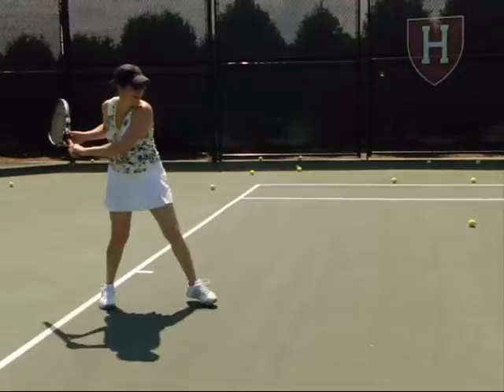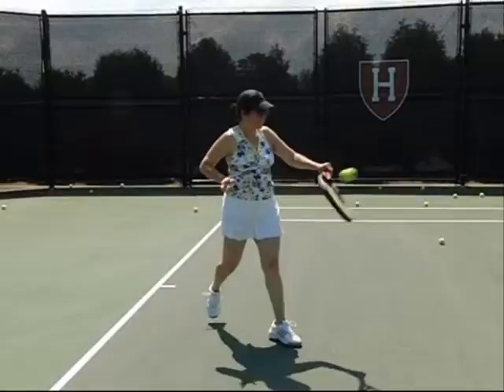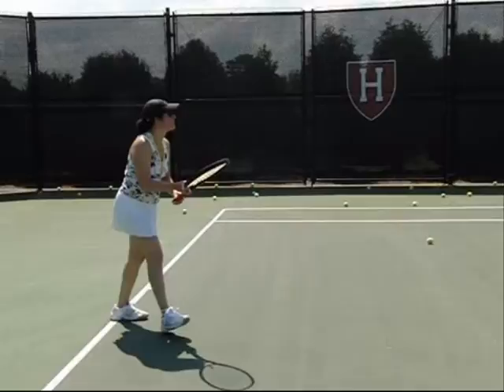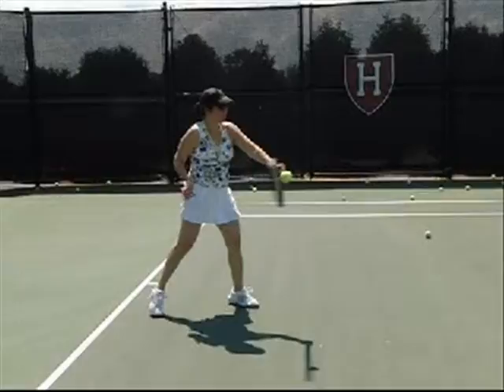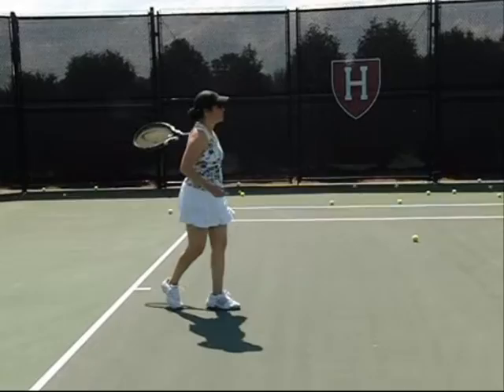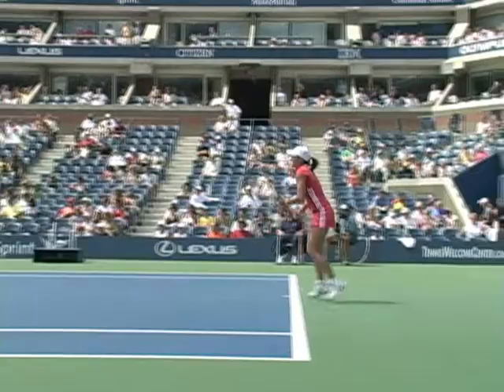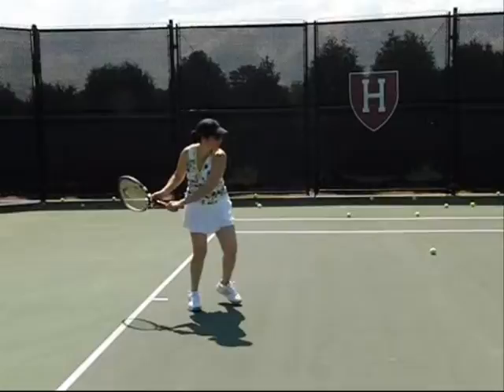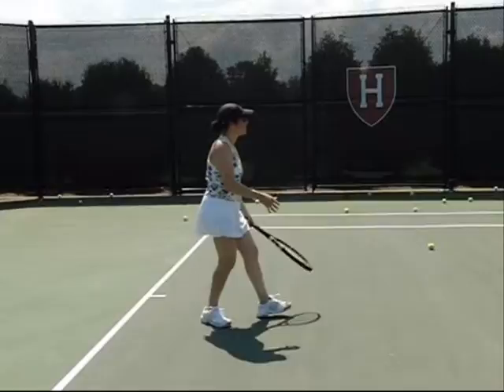Jackie's Backhand Analysis at Harvard 2009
Jackie's backhand at the Tennis Academy at Harvard Weekend Camp 2009.